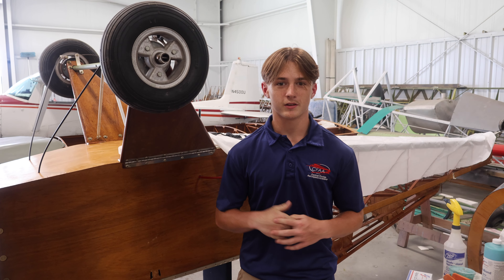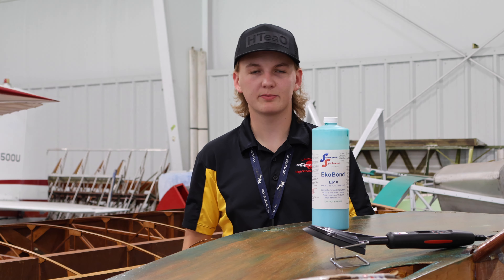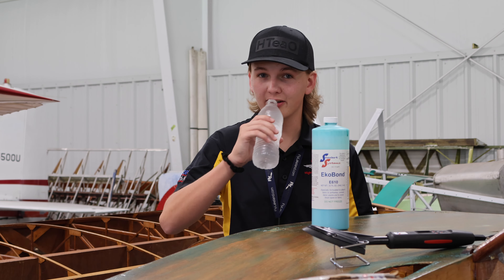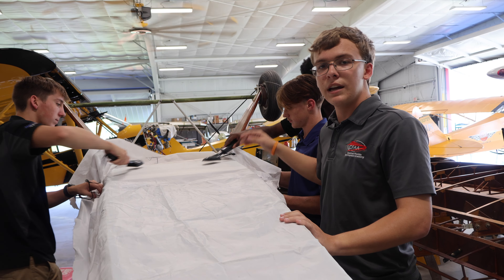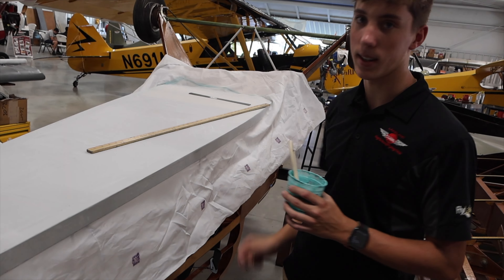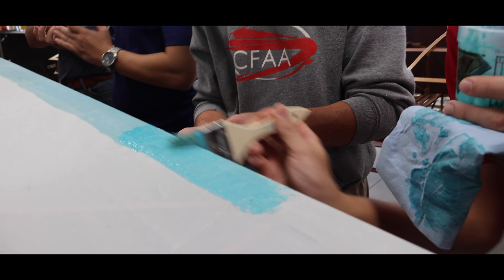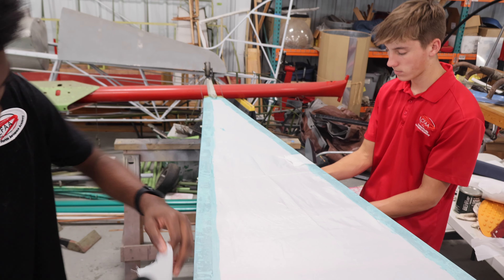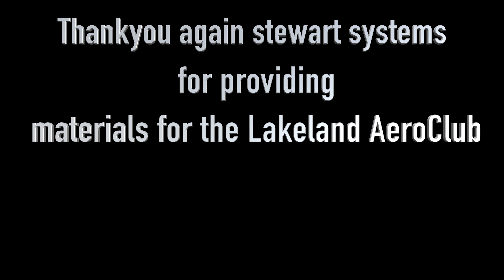Fabric work on the Mini Max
In this video we are starting to fabricate the fuselage of the Mini Max